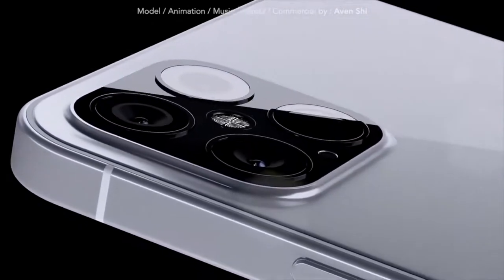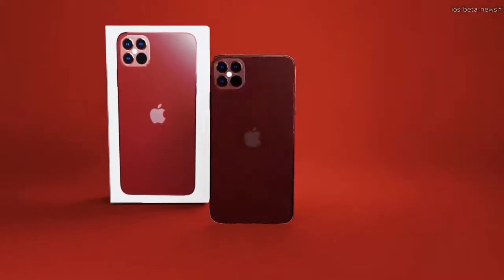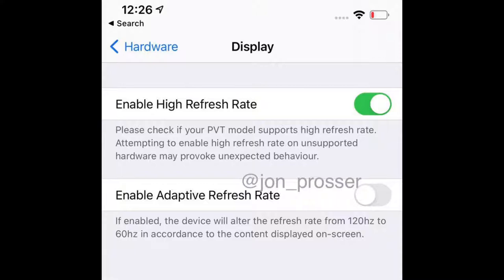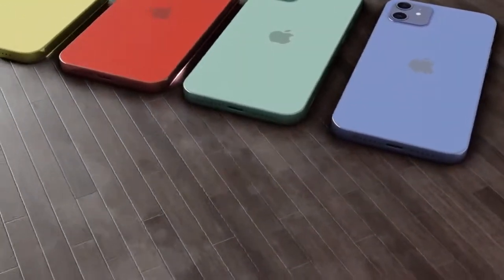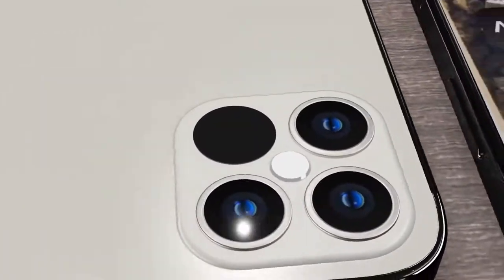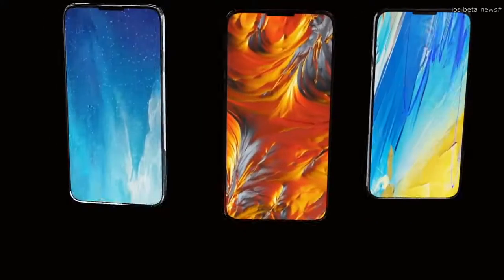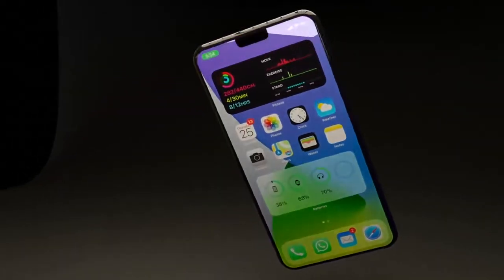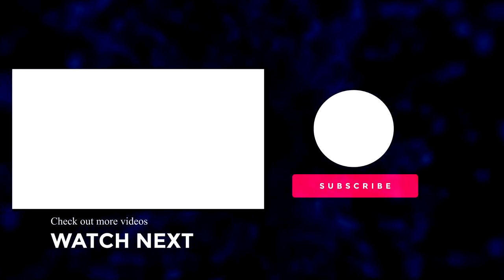iPhone 12 Release Date and Price – iPhone 12 120hz Display Happening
First iPhone 12 Pro clone unboxing! Up close with the quad lens camera, two months before release! How bad can a $150 iPhone 12 Pro Max be?